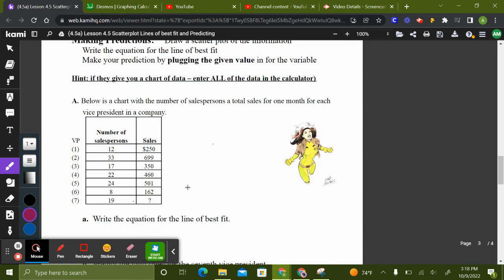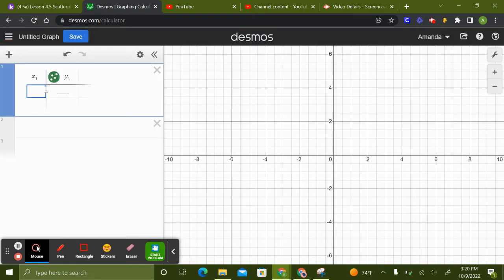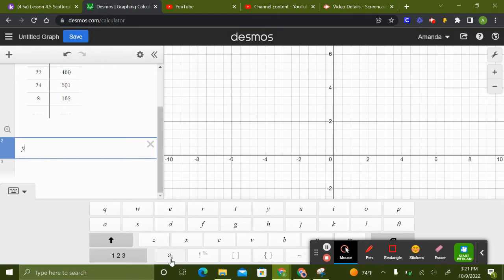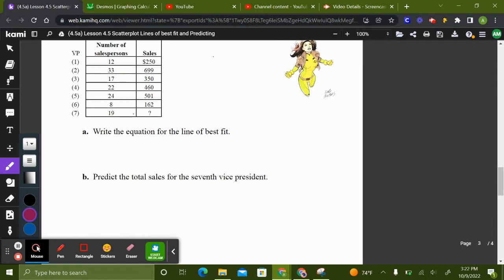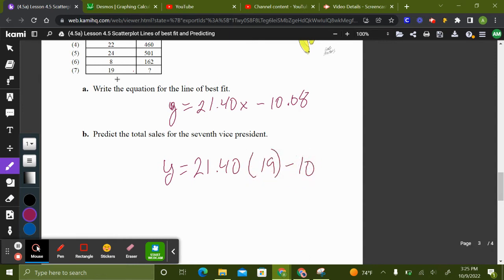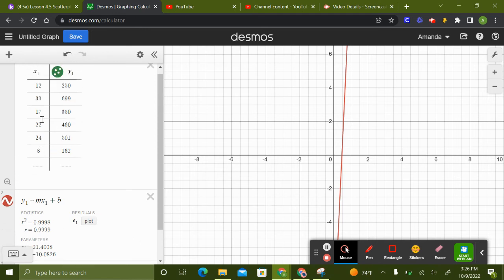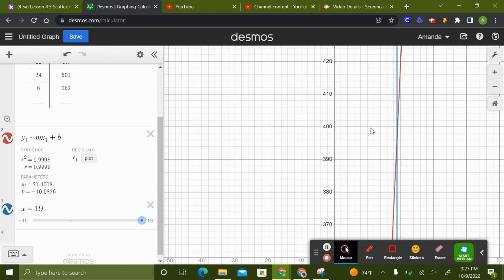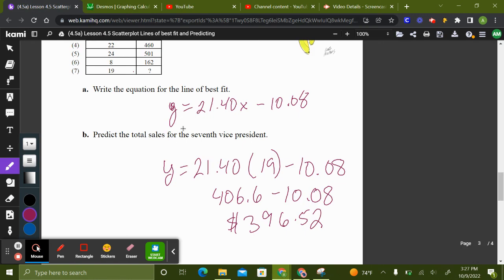4.5 Scatterplots (Predicting)